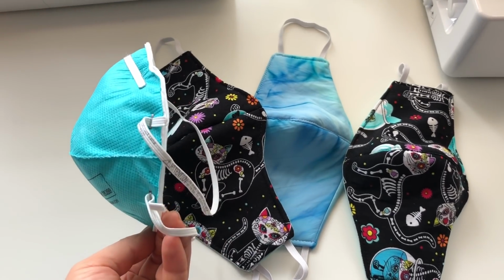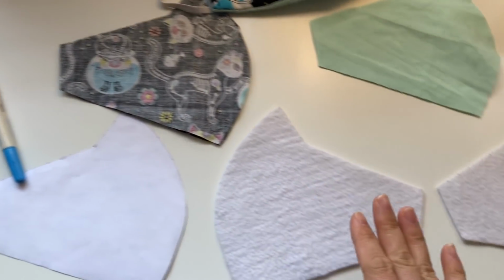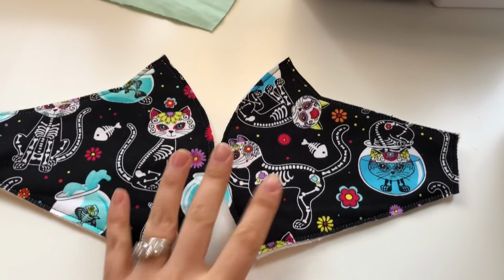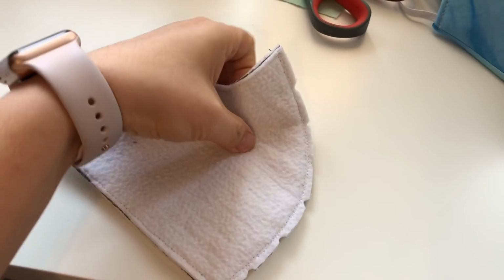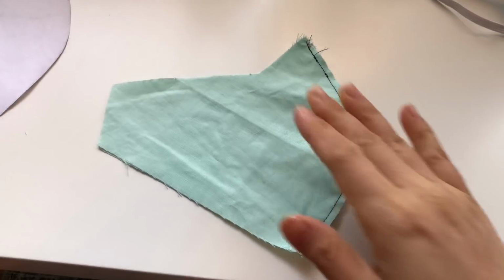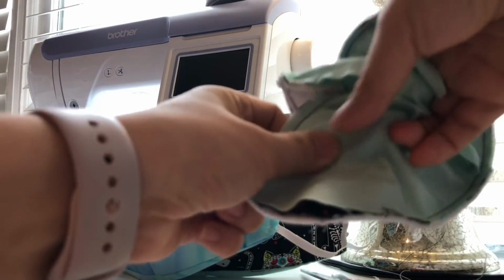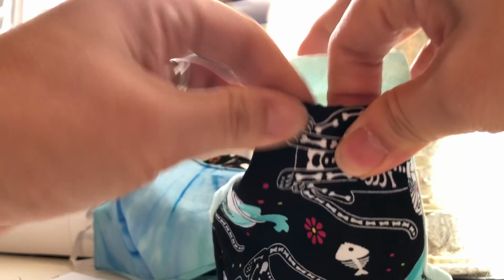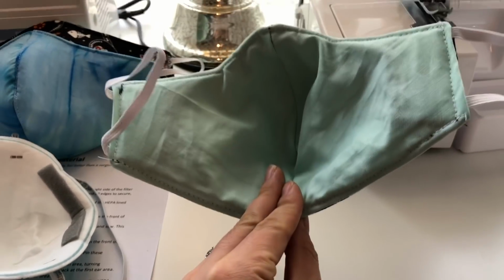DIY Face Mask Sewing Tutorial For Covid-19 PPE shortage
UPDATE: I added a minute to this video with an important step at the end.

Links to printable PDF file:
Thank you to Beth for allowing me to share her design.